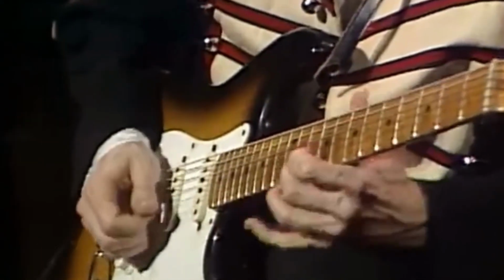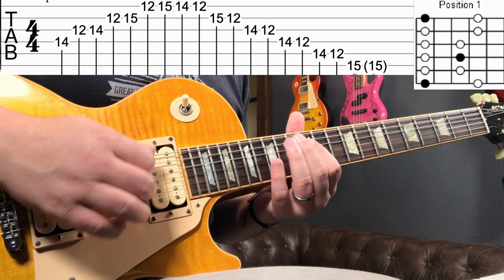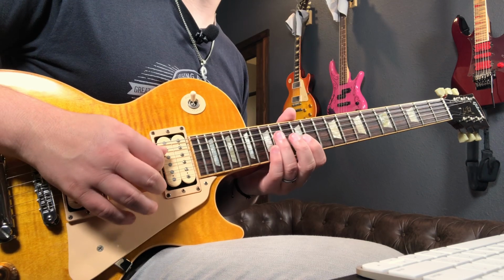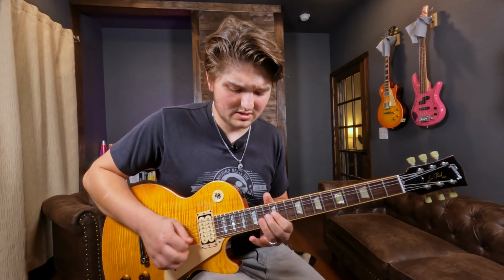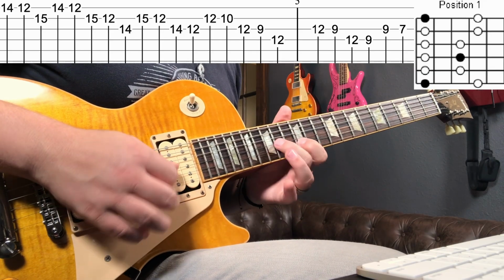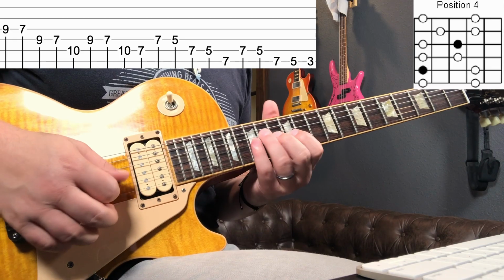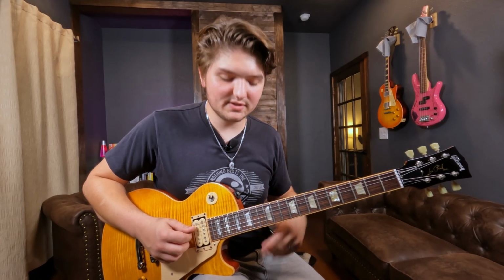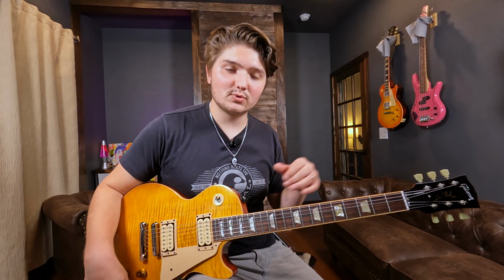Eric Johnson Pentatonics in 3 Steps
I've made quite a few different lessons covering Eric Johnson’s pentatonic runs, and I've received lots of positive responses and also some very good questions involving the topic. I decided to make this video covering how to go from Step 1 (where to begin) all the way to Step 3 (full on Eric Johnson Runs.) I hope you enjoy this video! Let me know what you think in comments below!

ULTIMATE Guide To The Pentatonic Scale

for more lesson options